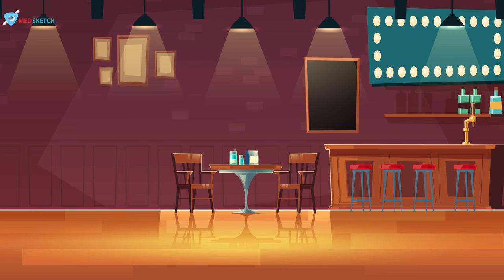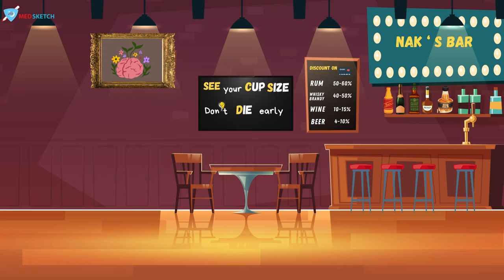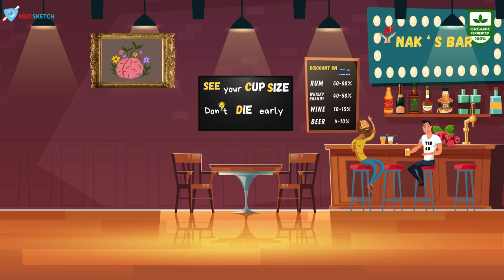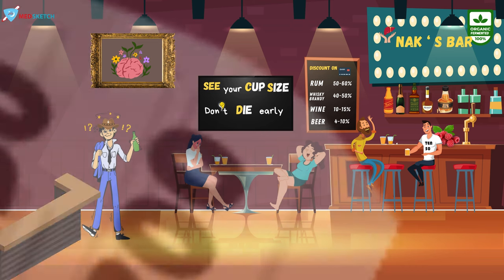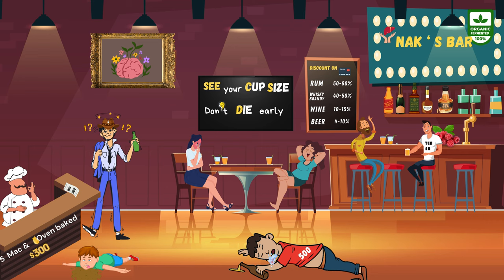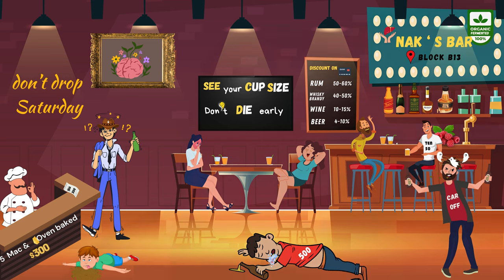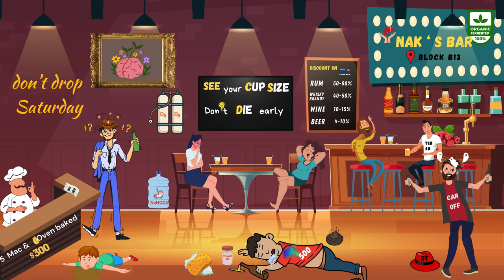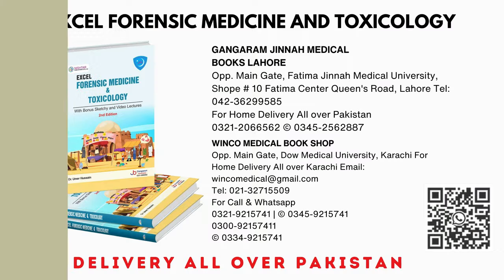Alcohol Sketchy | Toxicology forensic science | Forensic medicine lecture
Alcohol (ethanol) is a central nervous system depressant. Large amounts consumed rapidly can cause respiratory depression, coma, and death. Large amounts chronically consumed damage the liver and many other organs. Alcohol withdrawal manifests as a continuum, ranging from tremor to seizures, hallucinations, and life-threatening autonomic instability in severe withdrawal (delirium tremens). Diagnosis is clinical or based on diagnosis of typical complications (eg, alcohol-related liver disease).

Tolerance to alcohol develops rapidly; similar amounts cause less intoxication. Tolerance is caused by adaptational changes of central nervous system cells (cellular, or pharmacodynamic, tolerance) and by induction of metabolic enzymes. People who develop tolerance may reach an incredibly high blood alcohol content (BAC). However, ethanol tolerance is incomplete, and considerable intoxication and impairment occur with a large enough amount. But even people who have developed tolerance may die of respiratory depression secondary to alcohol overdose.

Alcohol-tolerant people are susceptible to alcoholic ketoacidosis, especially during binge drinking. Alcohol-tolerant people are cross-tolerant to many other central nervous system depressants (eg, barbiturates, nonbarbiturate sedatives, benzodiazepines).

The physical dependence accompanying tolerance is profound, and alcohol withdrawal has potentially fatal adverse effects.

Chronic heavy alcohol intake typically leads to liver disorders (eg, fatty liver, alcoholic hepatitis, cirrhosis); the amount and duration required vary (see Alcohol-Related Liver Disease). Patients with a severe liver disorder often have coagulopathy due to decreased hepatic synthesis of coagulation factors, increasing the risk of significant bleeding due to trauma (eg, from falls or vehicle crashes) and of gastrointestinal bleeding (eg, due to gastritis, from esophageal varices due to portal hypertension); alcohol abusers are at particular risk of gastrointestinal bleeding.

Chronic heavy intake also commonly causes the following:

Gastritis
Pancreatitis
Cardiomyopathy, often accompanied by arrhythmias and hypertension
Peripheral neuropathy
Brain damage, including Wernicke encephalopathy, Korsakoff psychosis, Marchiafava-Bignami disease, and alcohol-related dementia
Certain cancers (eg, liver, head and neck, esophageal), especially when drinking is combined with smoking
Indirect long-term effects include undernutrition, particularly vitamin deficiencies.

On the other hand, low to moderate levels of alcohol consumption (≤ 1 to 2 drinks/day) may decrease the risk of death due to cardiovascular disorders (1). Numerous explanations, including increased high density lipoprotein (HDL) levels and a direct antithrombotic effect, have been suggested. Nonetheless, alcohol should not be recommended for this purpose, especially when there are several safer, more effective approaches to reduce cardiovascular risk.